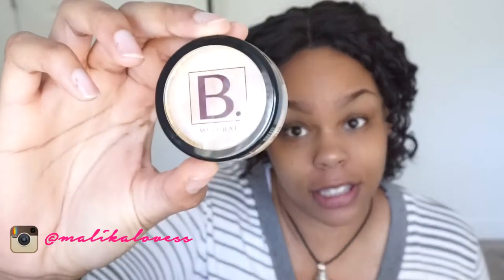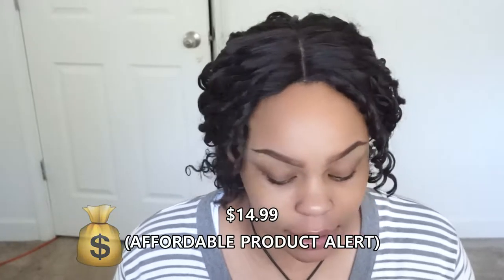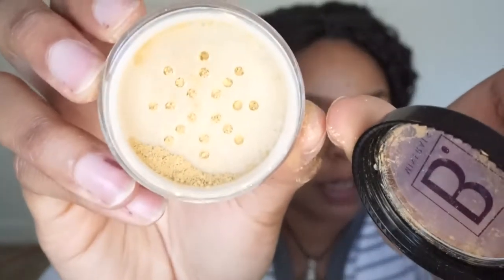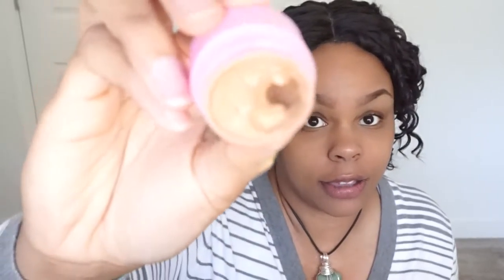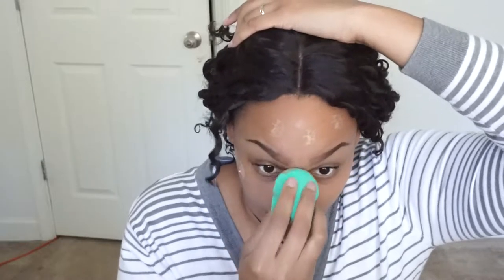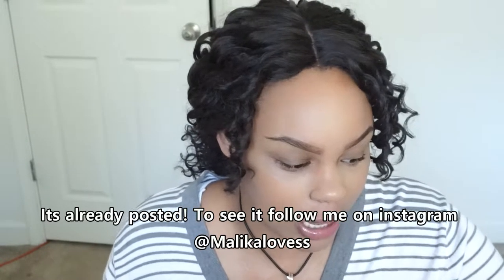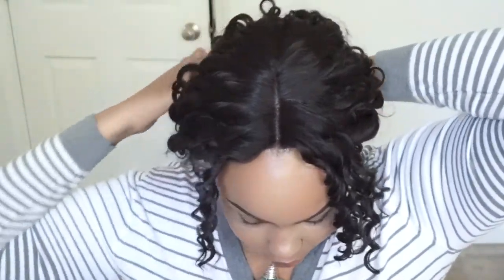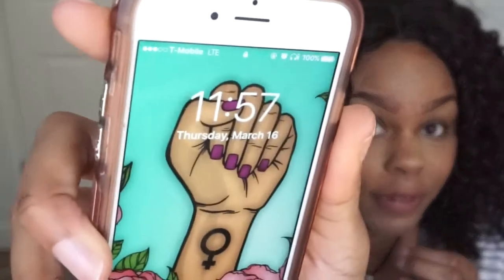Blac Minerals Cosmetics Flawless Finishing Dust Review